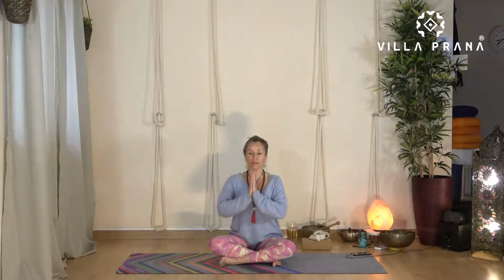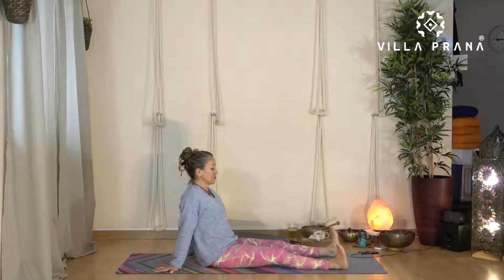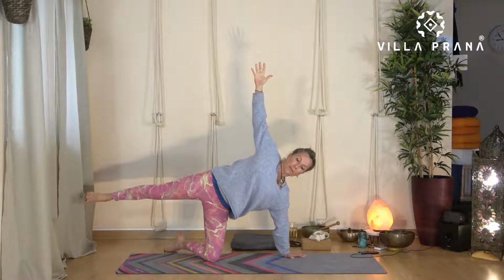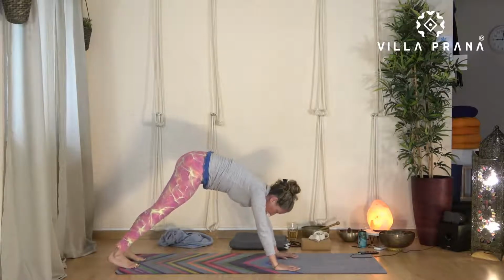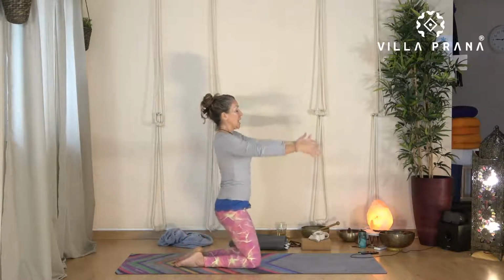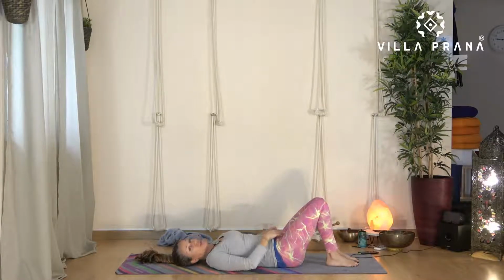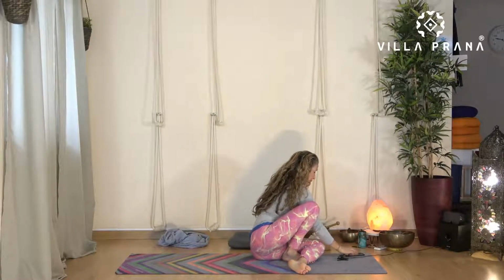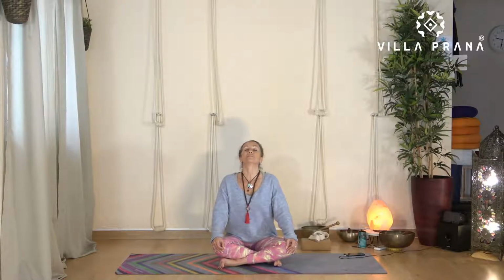Silvia Hatha Yoga EN